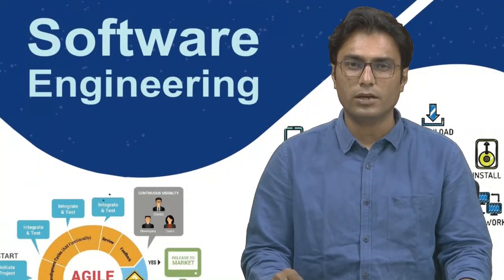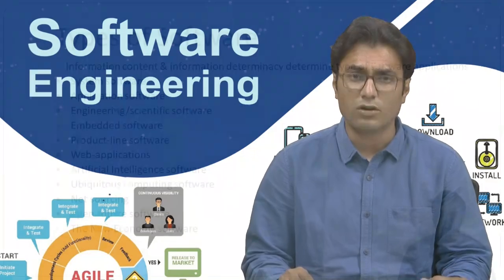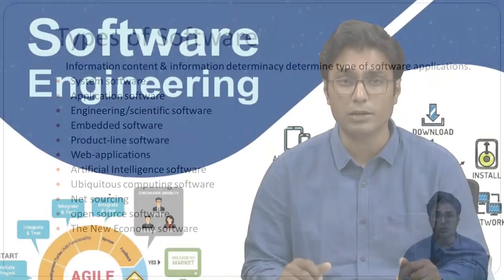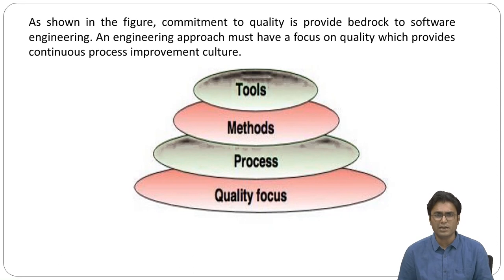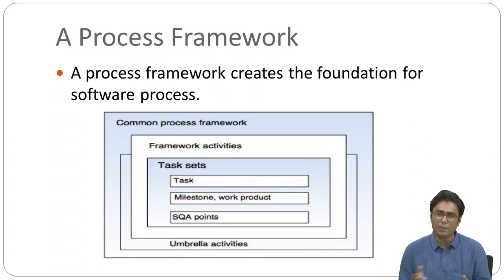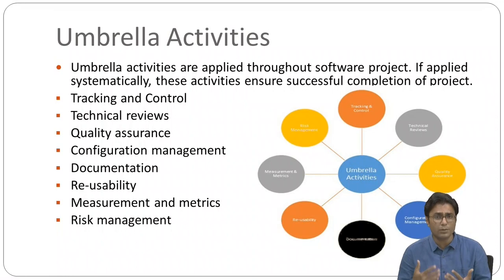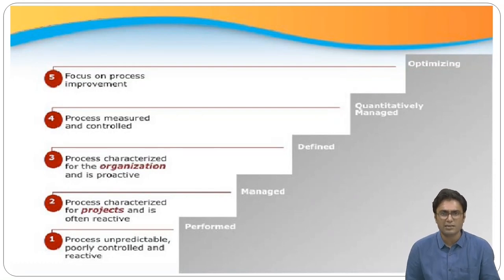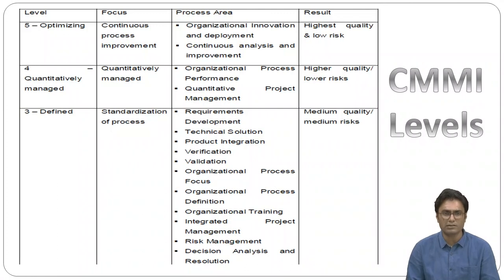MSCIT -105 Block 01 Unit 1 Introduction of Software Engineering